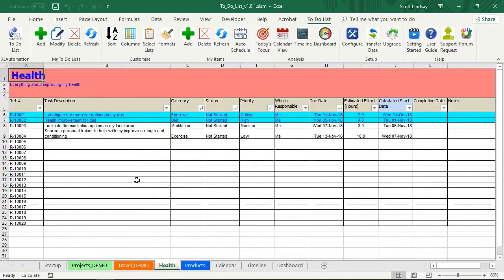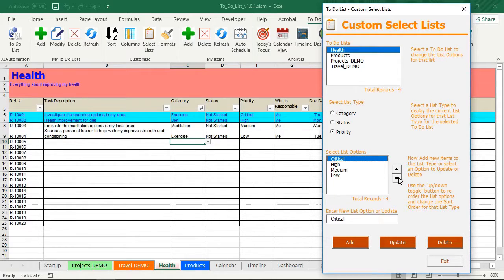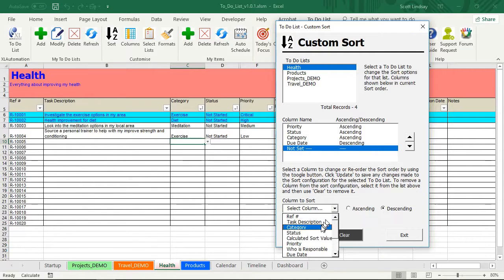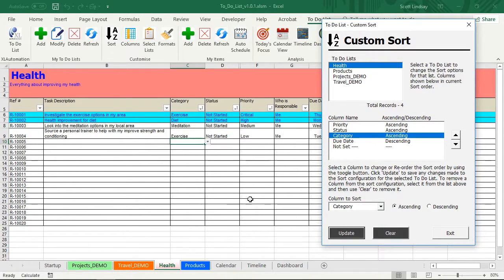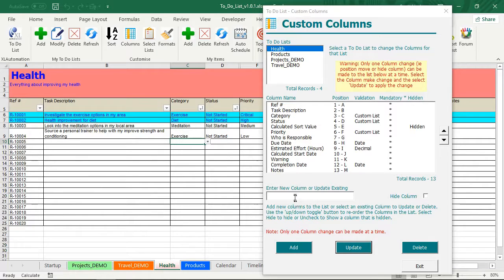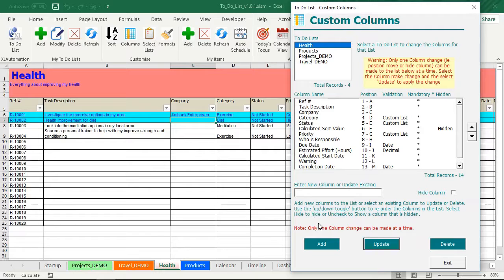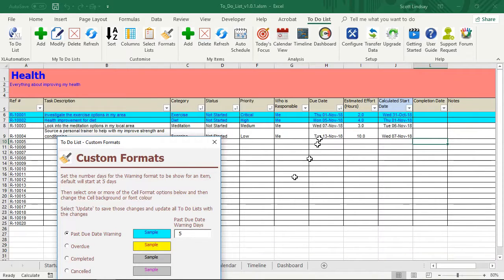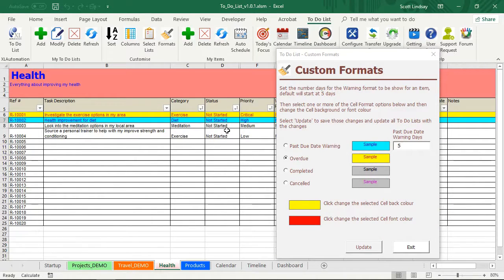To Do List - Customise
Video tutorial for To Do List by XLAutomation. In this video we demonstrate how the Customise function can be used to setup your To Do List with new Categories, Sort the list in a custom order and how to add, move and delete Columns from your lists